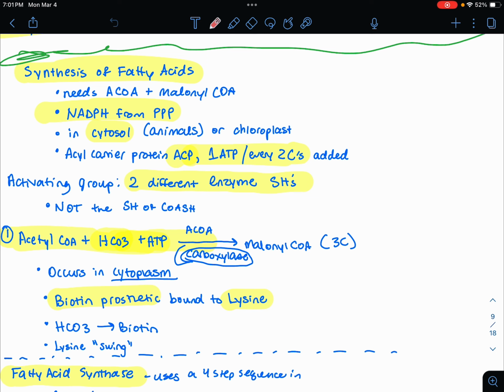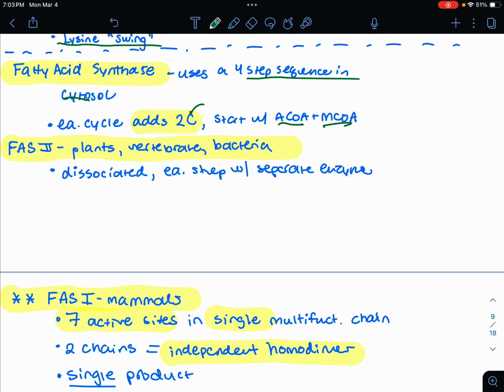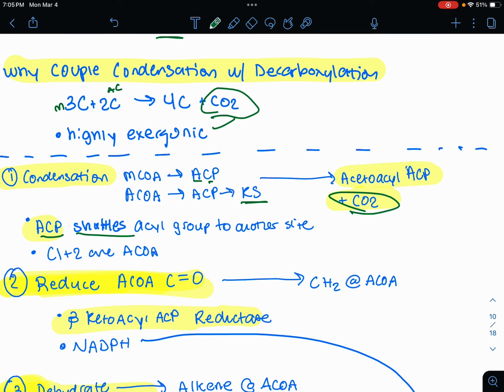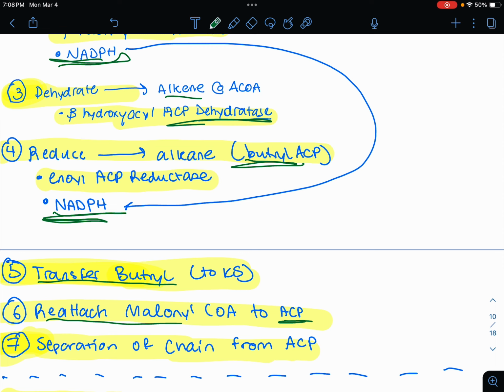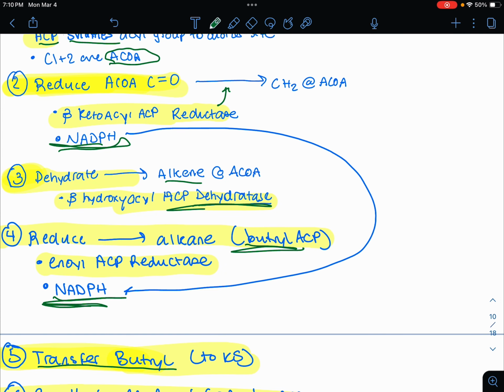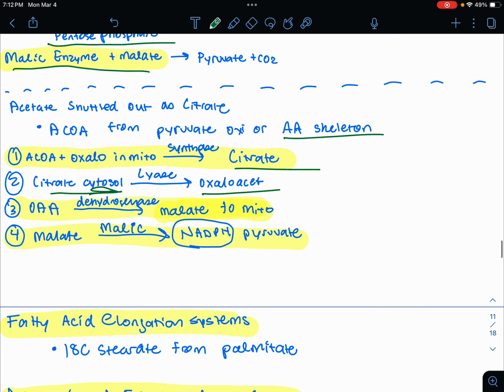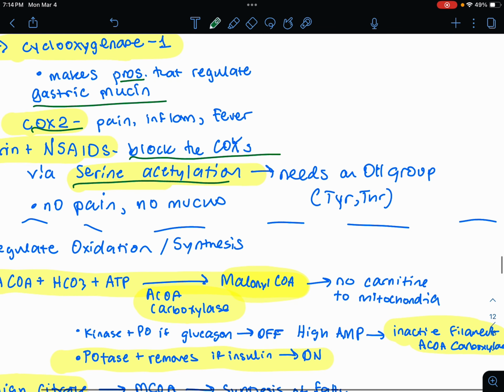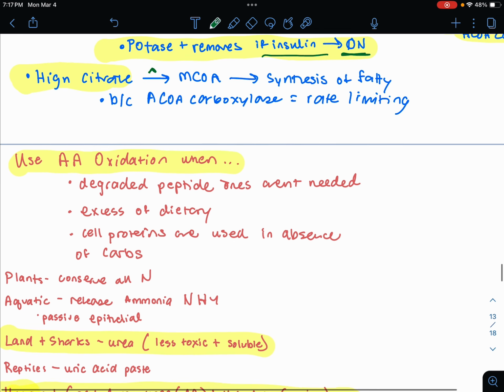Synthesis of Fatty Acids and their Regulation | Notes from Biochem